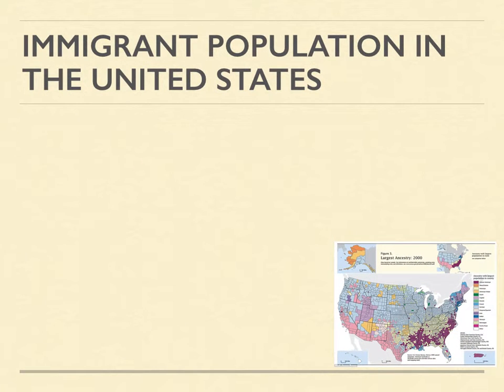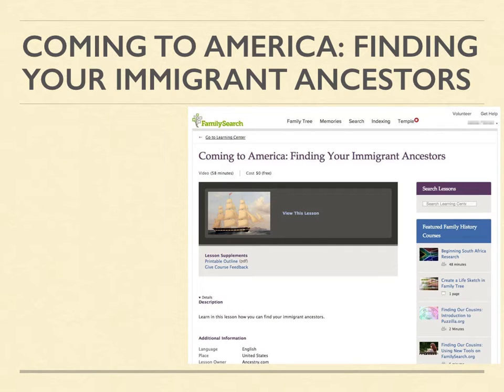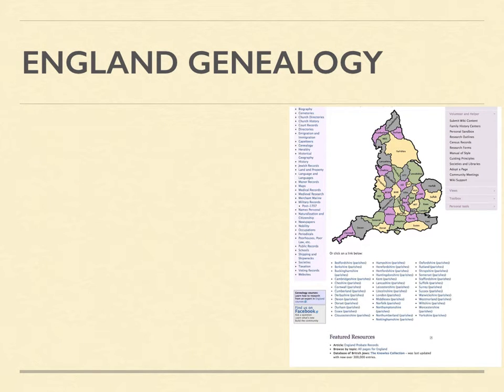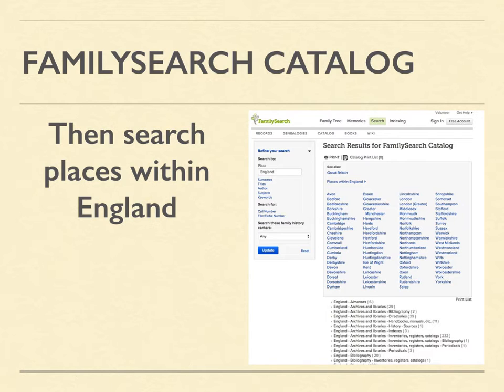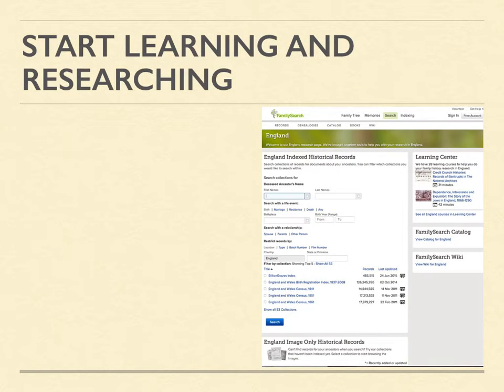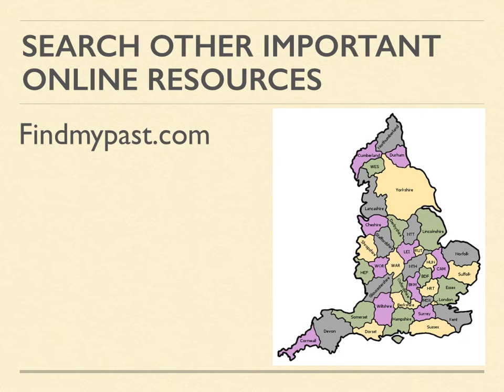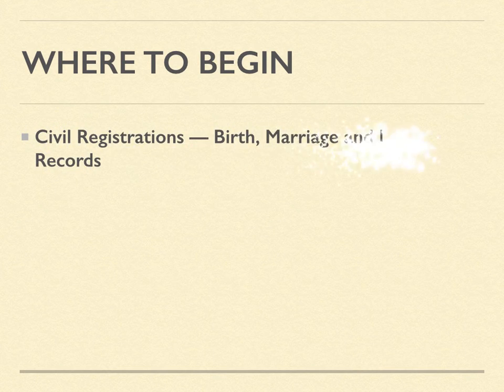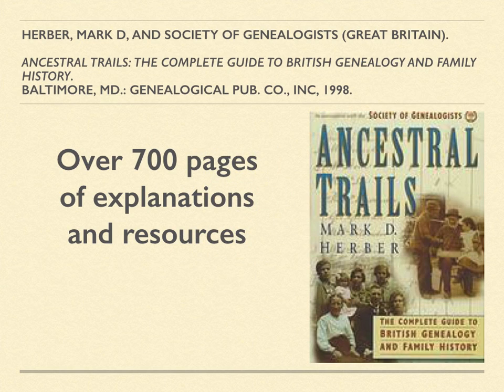Beginning British Research by James Tanner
This short video will give you ideas about starting your British genealogy research.